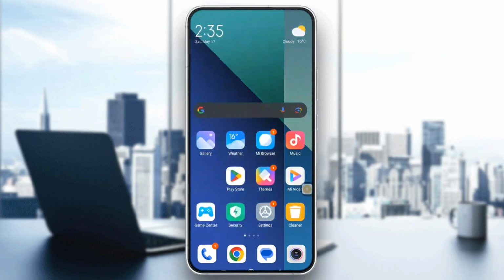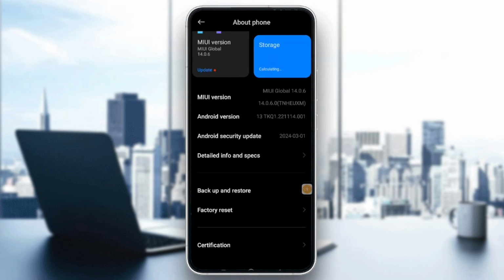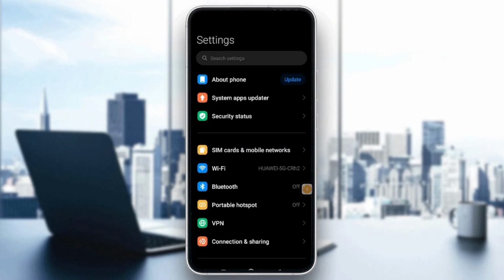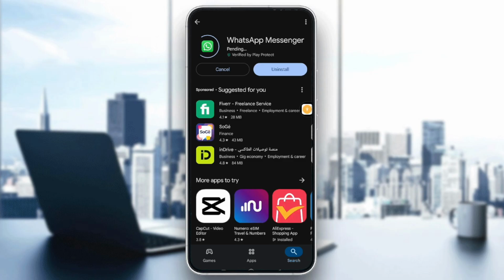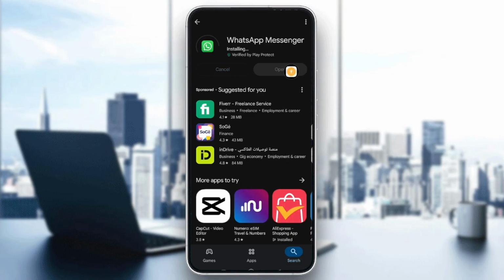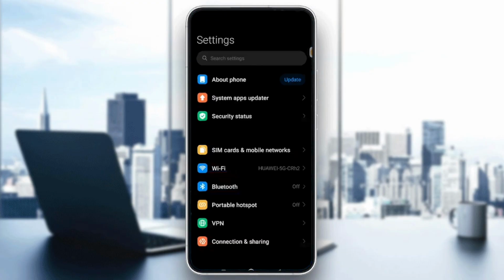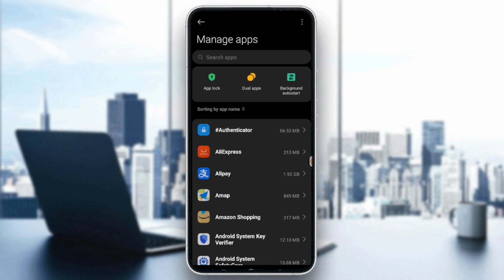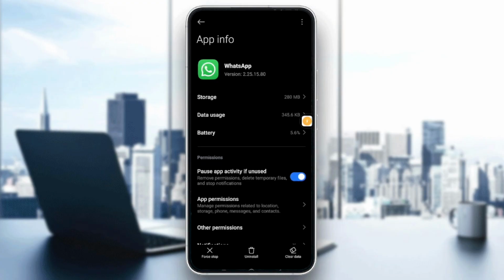How To Fix WhatsApp Video Not Sending Tutorial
Today we talk about fix whatsapp video not sending,fix video not sending problem in whatsapp,whatsapp video sending option cleared,video not sending